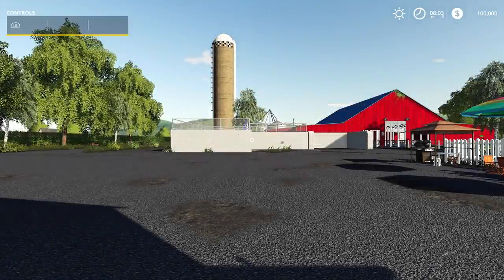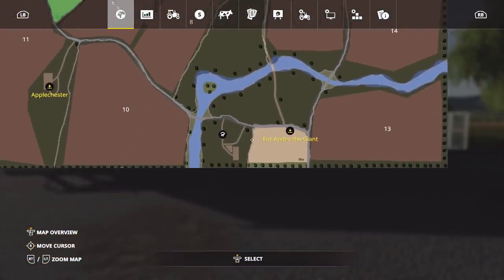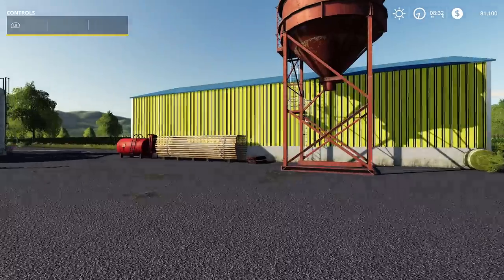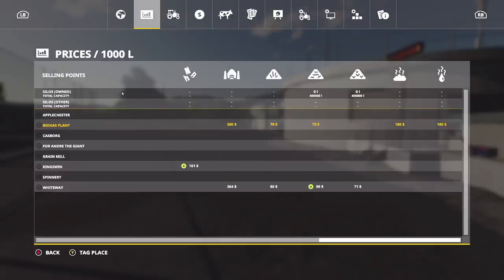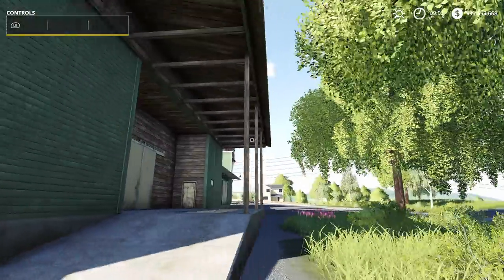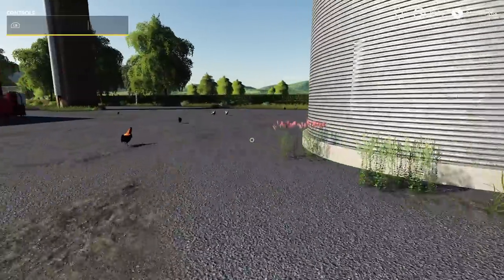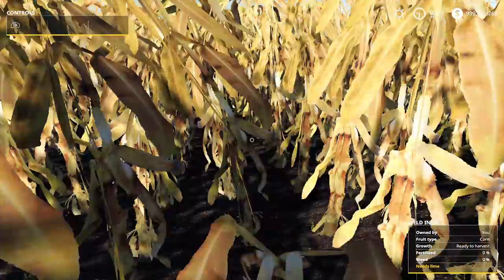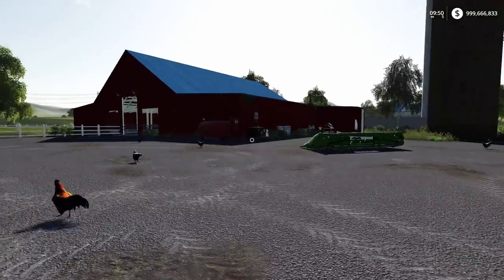NEW AMERICAN MAP EARLY FIRST LOOK | RICHPORT BY WHITEBULL MODDING | Farming Simulator 19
Clubs Discord.

Consoles
Xbox One X
PS4 Pro

Music